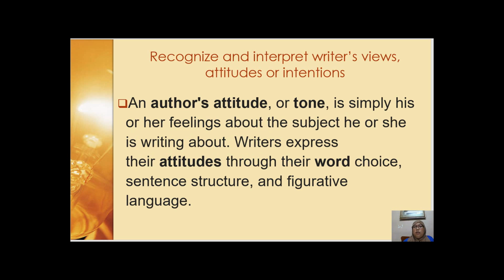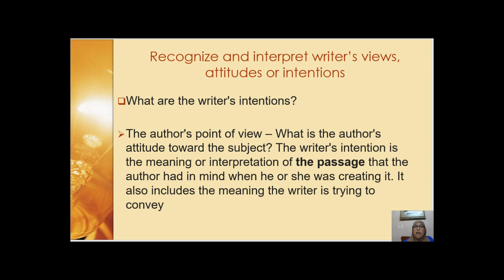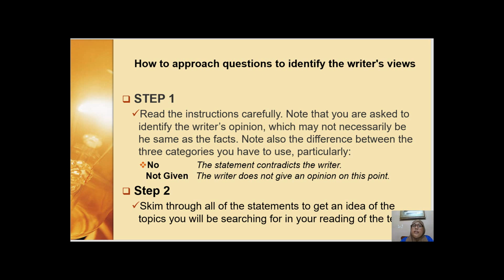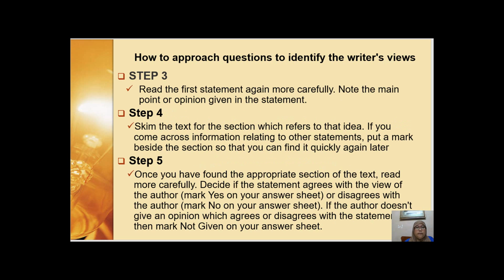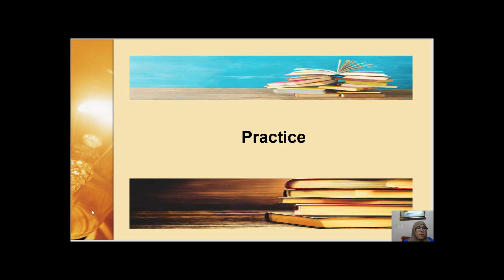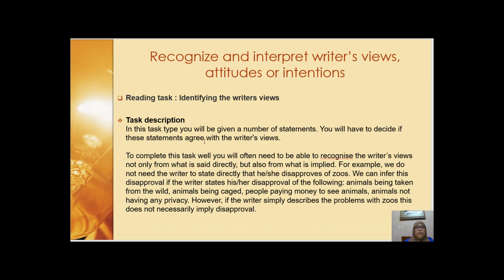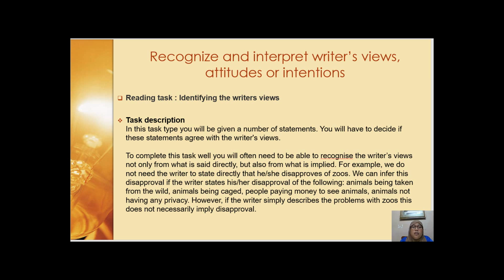WEEK 6 READING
Sub skills:  Recognise and interpret writer's views, attitudes and intentions